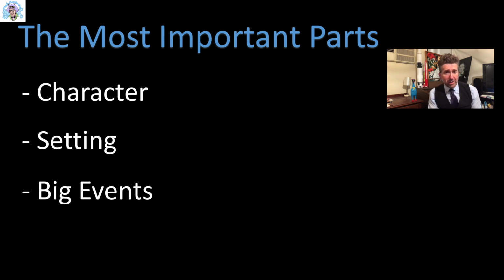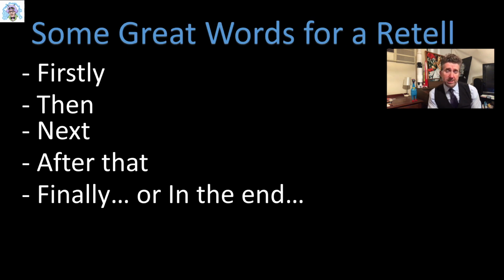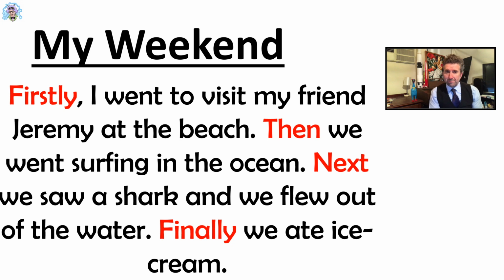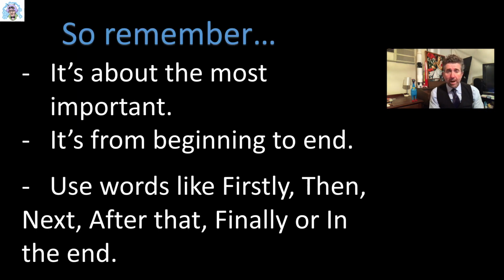Writing a Retell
Learn how to write a basic Retell. Enjoy!